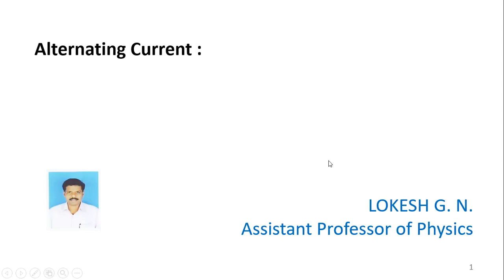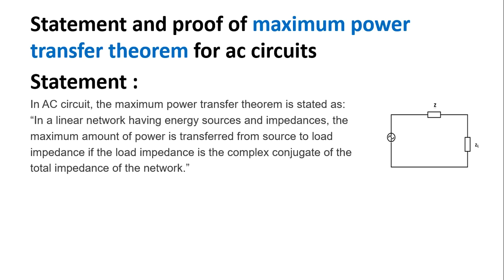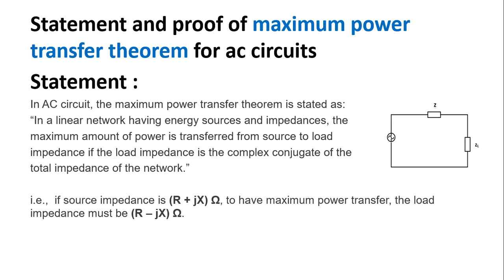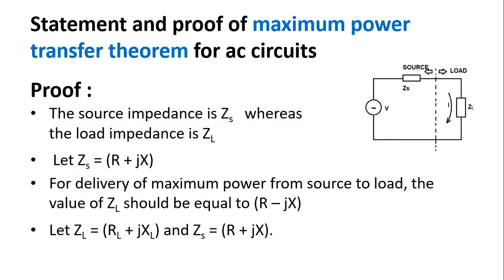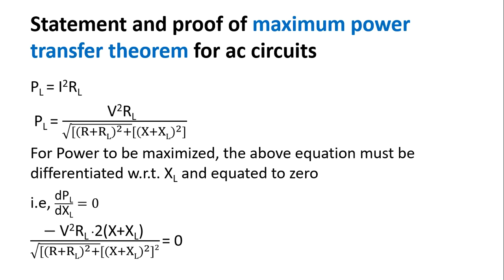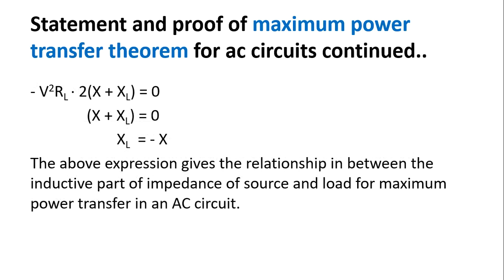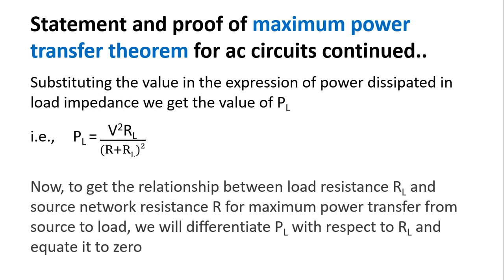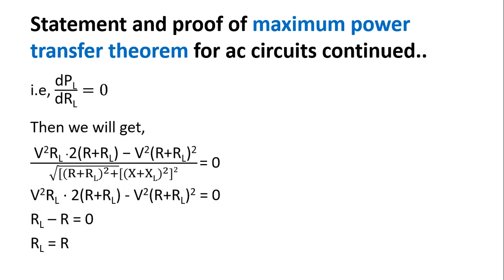Session 49 Alternating Current Video GNL